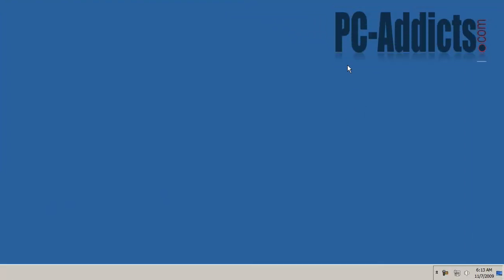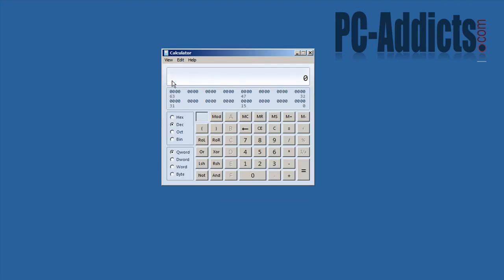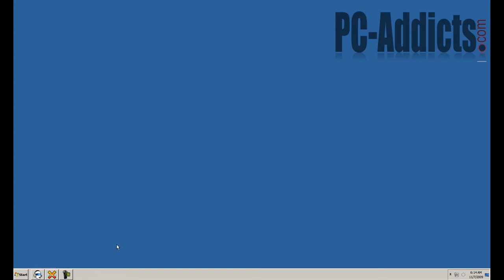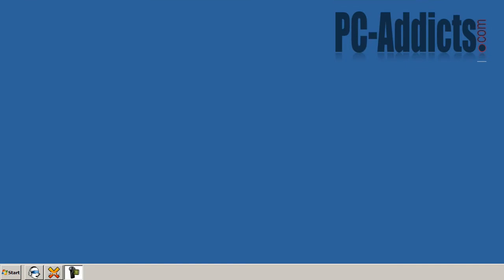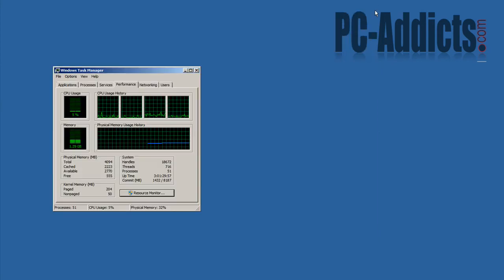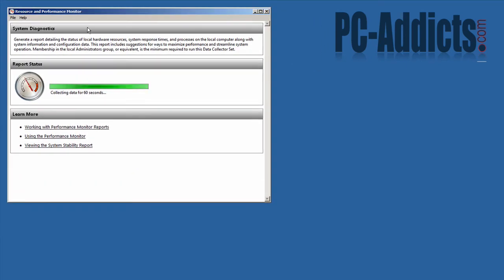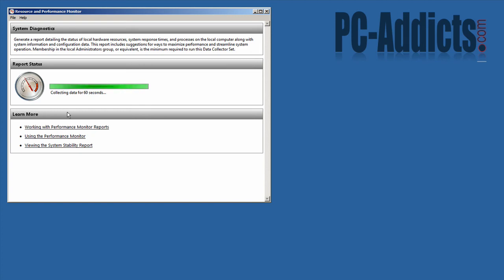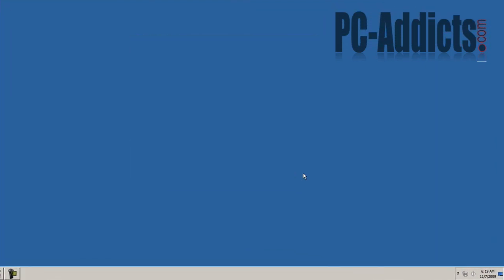Windows 7 Tips - Video 6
Video 6 in a series. Tons of Windows 7 tips and tricks (info) for you Windows 7 users!

Talking Points:

Calculate.
Manage Services from Task Manager.
Get Under the Hood.
Check Vital Signs.
Put it on Old Stuff.
Improve Security